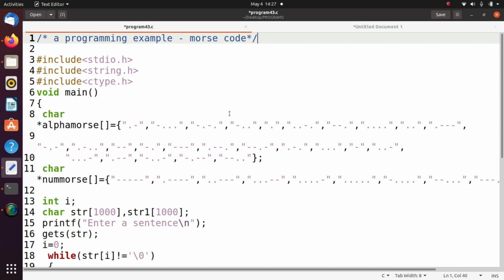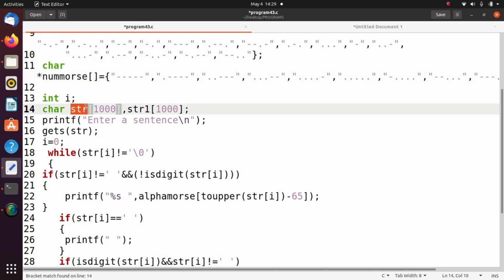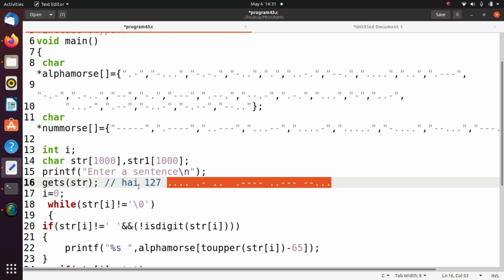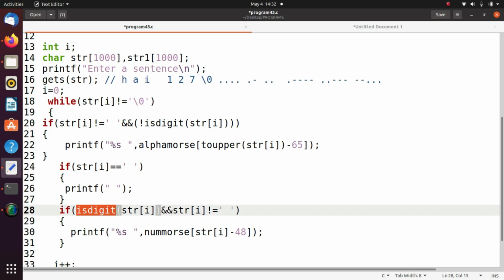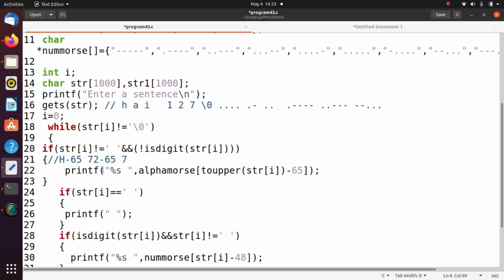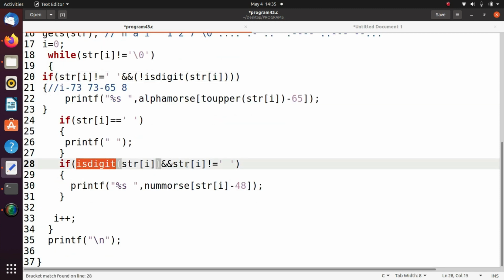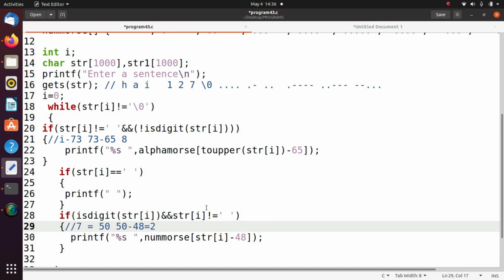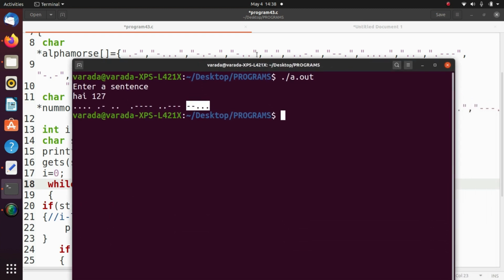Part - 70 A Programming Example – Morse Code (Strings)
UNIT III
Arrays: Concepts, Using Array in C, Array Application, Two Dimensional Arrays,
Multidimensional Arrays, Programming Example – Calculate Averages

Strings: String Concepts, C String, String Input / Output Functions, Arrays of Strings, String
Manipulation Functions String/ Data Conversion, A Programming Example – Morse Code

Enumerated, Structure, and Union: The Type Definition (Type def), Enumerated Types,
Structure, Unions, and Programming Application.